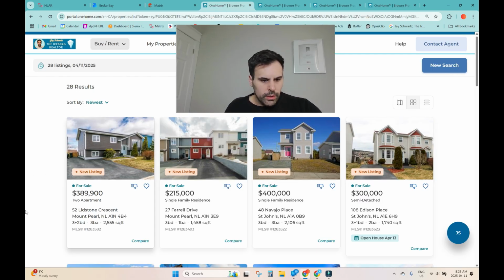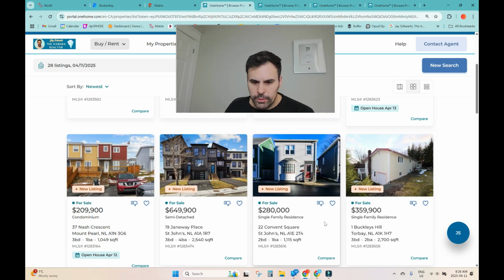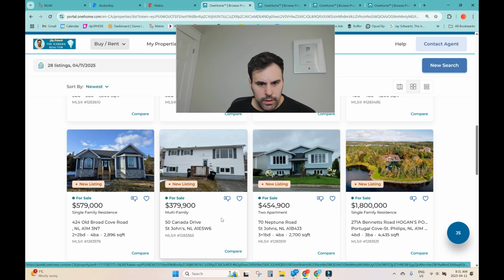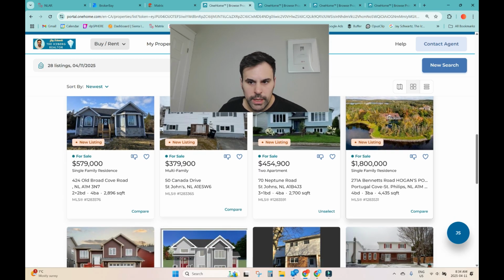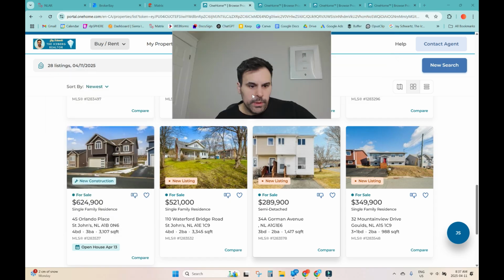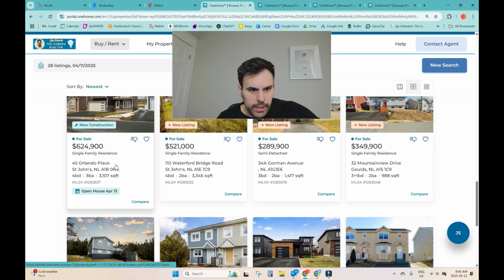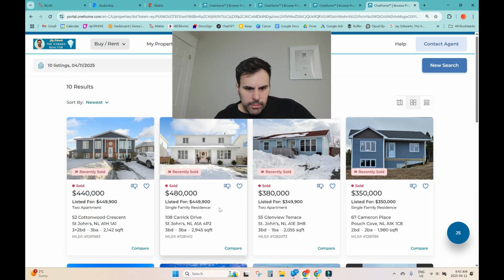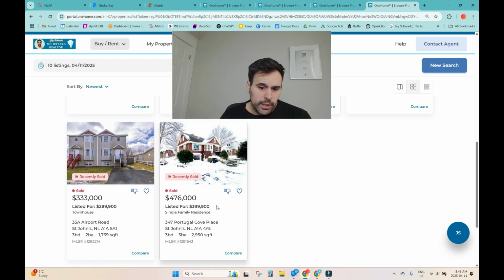Daily Property Rundown | New Listings & Sold Homes in St. John's Metro! April 11 2025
Wondering what your home might be worth? Or maybe you’re hunting for your next rental or flip? Stay on top of St. John's real estate market trends with today’s new listings, recent sales, and price changes.

We’ve got the scoop on Paradise NL real estate, Mount Pearl houses with basements, and St. John's properties under $400K. Whether you found us through Zillow, remaxavalon.ca, or just Googled best neighborhoods in St. John's for real estate, you're in the right place.

🆕 Daily Rundowns drop Monday to Friday